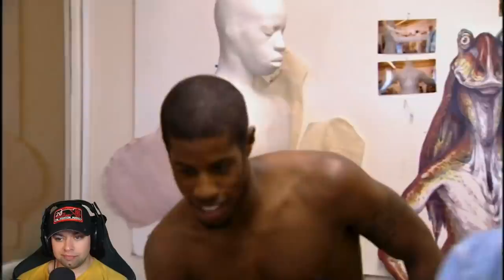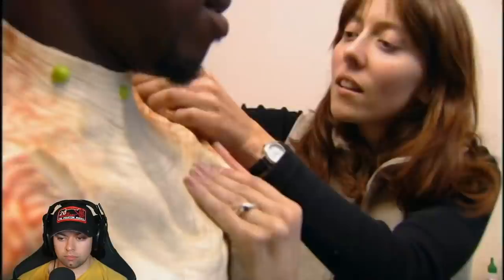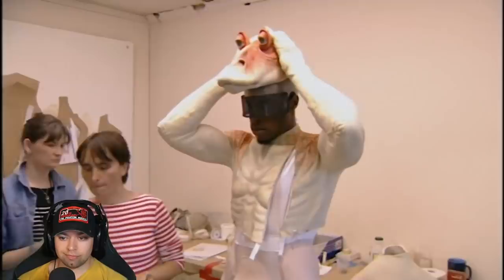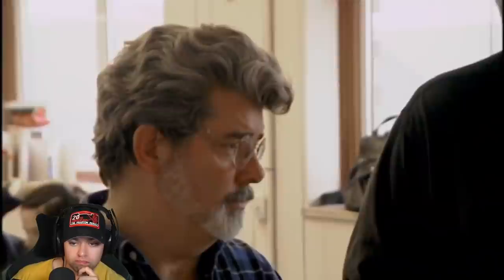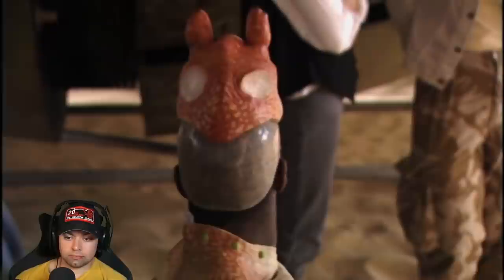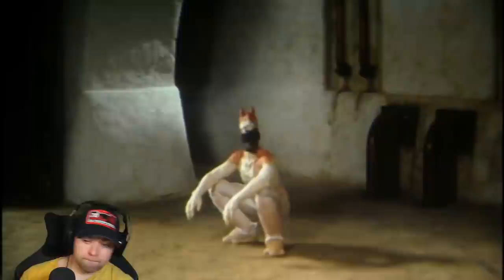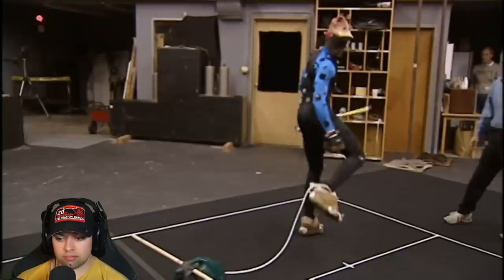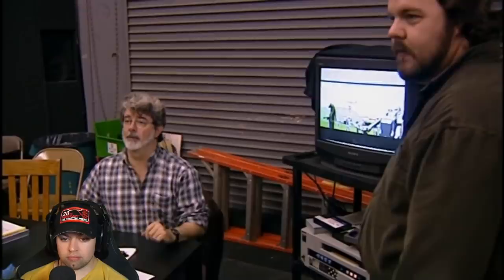Ahmed Best Gets the Role of Jar Jar Binks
Ahmed Best's first day in the suit of Jar Jar Binks (The Phantom Menace) as he goes to perform the iconic role that we all love today. He was the first to set the way for mo-cap as Jar Jar with ILM, thanks to George Lucas.

Ahmed has gone on today to play the Jedi Kelleran Beq in the new Jedi Temple Challenge game show.